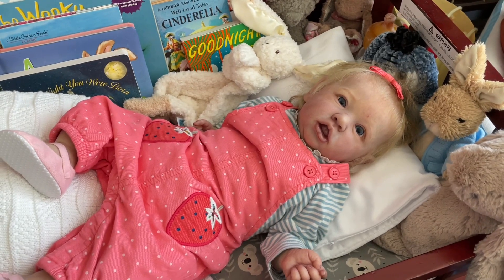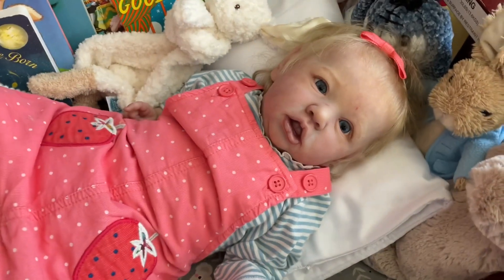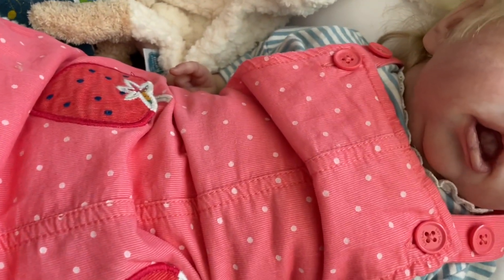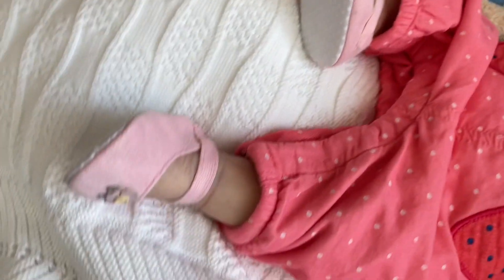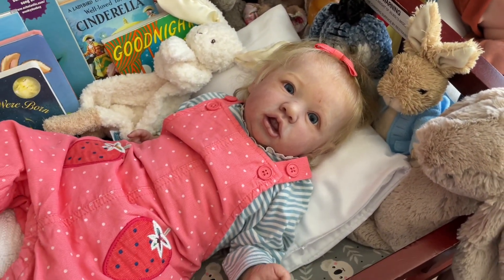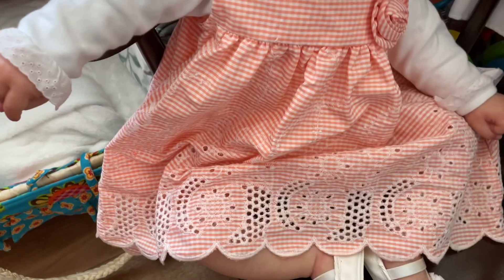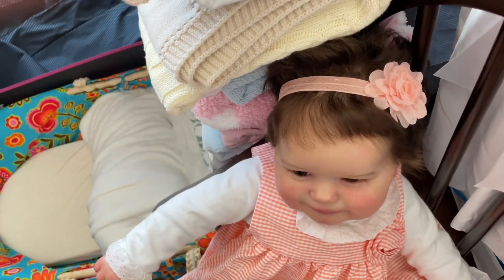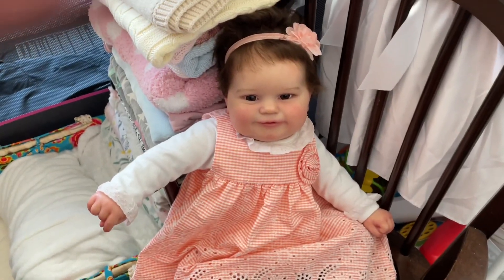STRIPES AND DOTS AND GINGHAM, OH MY! Theme Thursday. Reborn Baby Role Play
If you would like to ask a question or send a letter or post card, my mailing address is:
Shara Craig